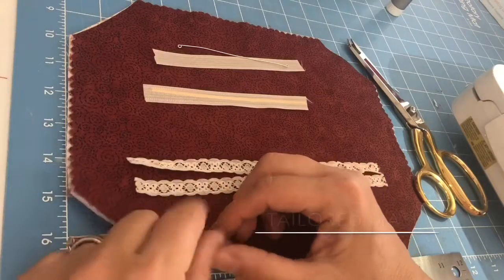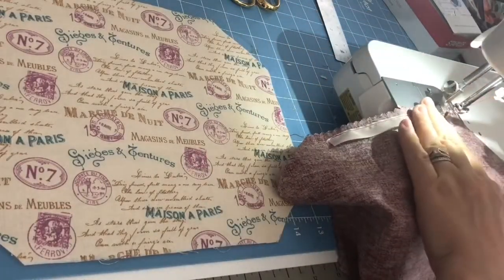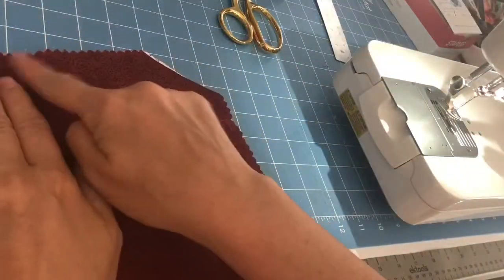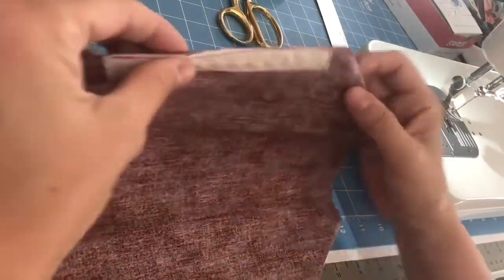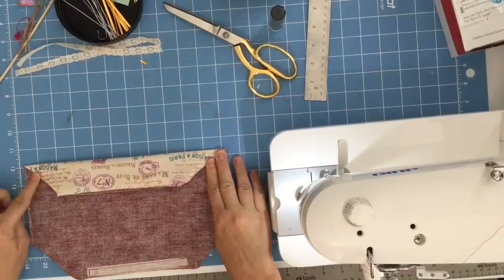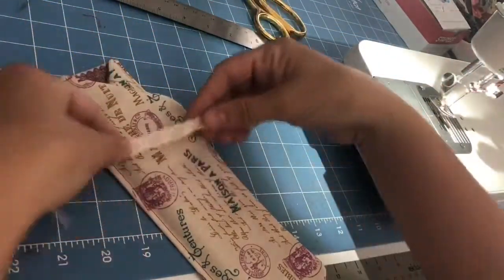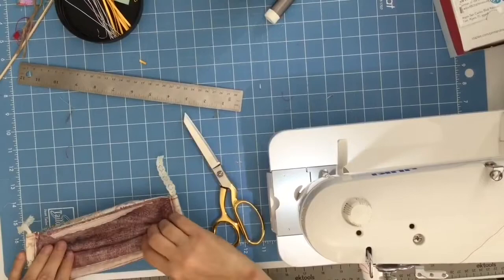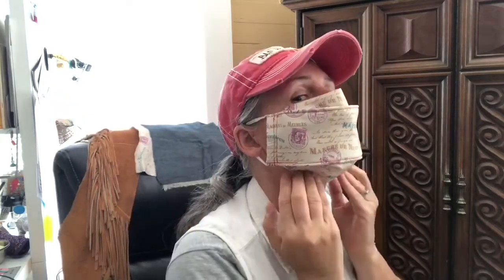Easy Tailored Mask with Filter and good fit - even beginners can make it, too!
Materials Needed
2 Pieces of 100% cotton fabric 11" x 9"
2 Pieces 8" elastic (if fitting over the ears)  --- to tie behind your head that's not covered in this video
Scissors
Sewing machine (or Needle and Thread to hand sew)

Optional if adding wires for nose and chin (as shown in video)
2 Pieces 5.5" ribbon (wider than wire)
1 Piece 5" flat 18 gauge wire
1 Piece 4" thin gauge wire (i rounded the ends to keep it from poking my chin)

16970 San Carlos Blvd
160-106

Destash with a purpose
1) Painting supplies of any kind including objects used in mixed media
2) Jewelry making supplies
3) Paper crafting… Everything from card making to scrapbooking to book smithing to junk journals etc...
4) Books to be resold to fund expenses or be cut apart for their images or for turning into journals
5) Fabric or leather of any sort including samples
6) Finished crafts or items that fit into an auction theme (for sale in auctions)
7) Monetary donations… This helps cover Hartist wishes and the cost of things you may not think about, shipping, storage, packaging, or supplies in quantity